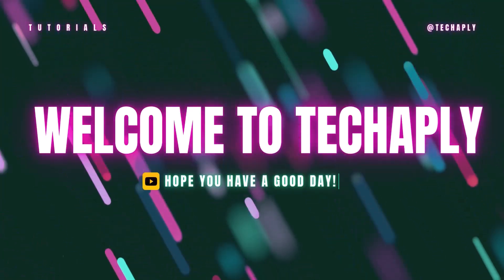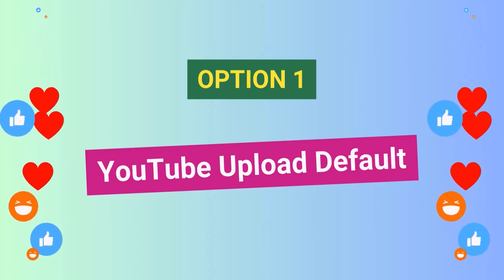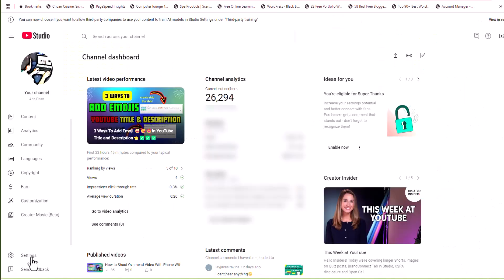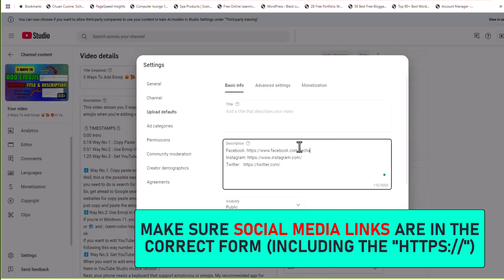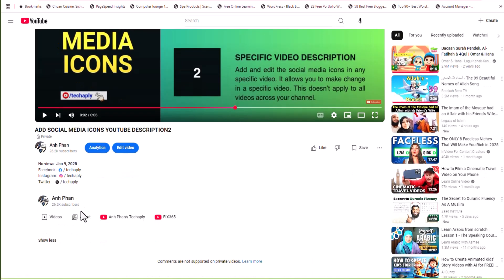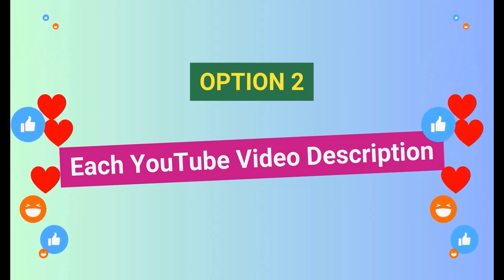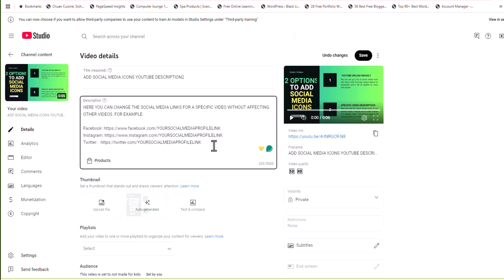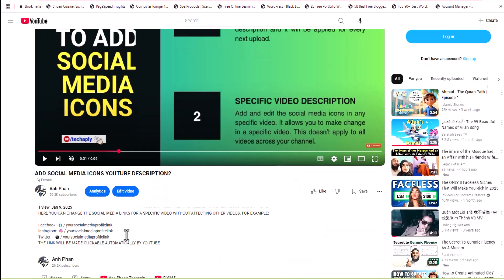How To Put Social Media Icons ⚡ With Clickable Links ↗️In YouTube Video Description✅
This video shows you how to put social media icons with clickable links in YouTube video description. There are 2 options to add social media icons in your YouTube video description. Here are they:
1️⃣Option Number 1: Add Social Media Icons In YouTube Upload Defaults
Well, YouTube allows you to create a Default YouTube description for every next-upload. It’s just like a template for each of the videos that you will upload on YouTube. This default description will be applied once you’ve set it up. Therefore, we can set up a list of social media icons with clickable links in this default description box.
So, head over to the YouTube studio and Go to settings -
Here, click on Upload Defaults.
Next, input your social media details in the Description box.
(Make sure your social media icons' names are correct, and your links are in its correct forms [INCLUDING THE
YouTube will automatically make the social media icons appear and make links clickable in the watch page.
2️⃣Option Number 2: Add Social Media Icons In Any Specific Video Description Box
As for the first option, the social media icons and links will be available as defaults on the next video uploads. For the older video, you can edit the social media links by copying the details in the Default Description box into any specific video. This way, a specific video will be updated and it doesn't affect any other videos in your channel.
➡️ You can check my playlist for more tutorials:
🔎 Find This Video By Hashtag